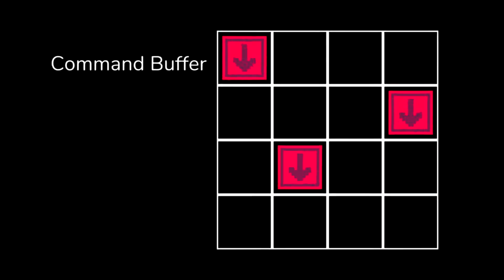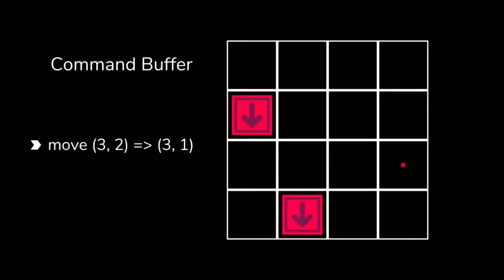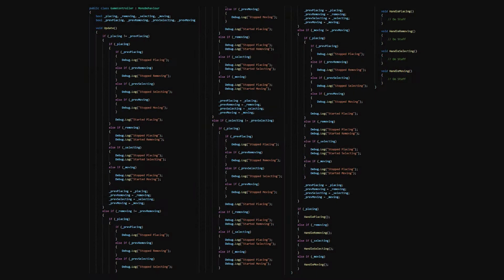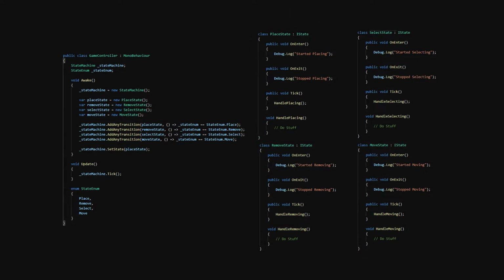Consistent Movement on a Grid - Simulacrum Devlog #2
Welcome back to another devlog for Simulacrum. This time I share my progress and go over my solution to moving and updating items on a grid.

Correction: 4 States have 12 ways to move between them, not 24.

Timestamps:
Intro: 0:00
Grid System: 0:19
Command Buffer: 1:00
Progress: 1:34
Finite State Machines: 2:09
Outro: 2:39

This game is based on my submission to the GMTK Game Jam 2020 - Robowrangler.